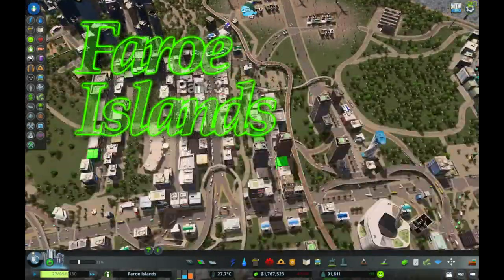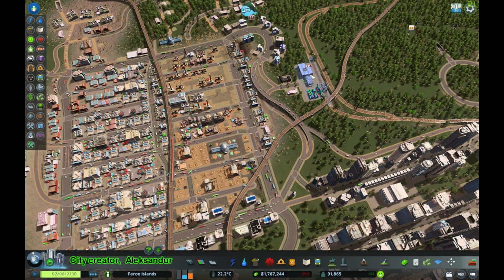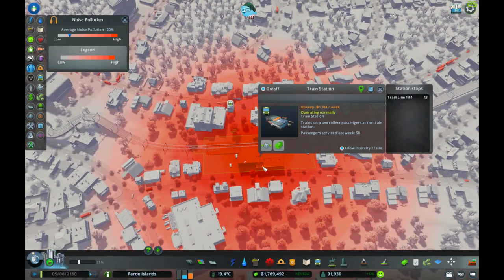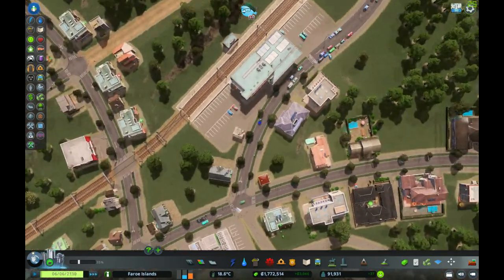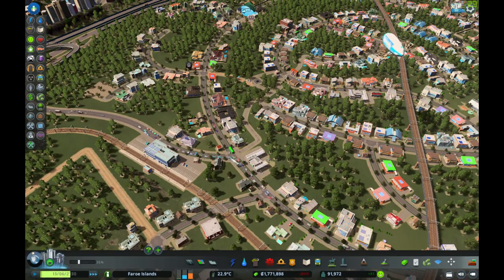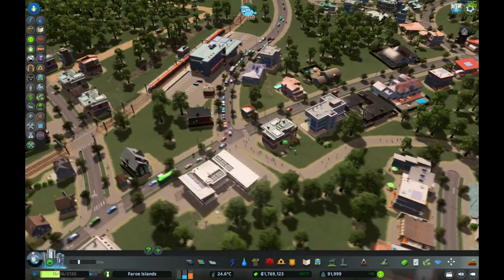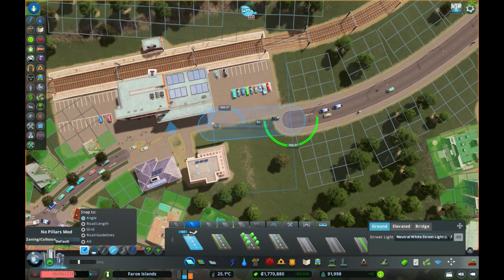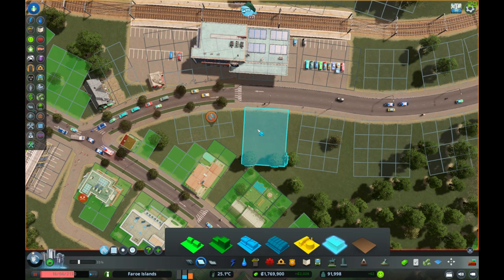Faroe Islands | Part 3. It’s about the two Train Stations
Part 3.

Continuing with this city I increase or double the ridership

for these  Stations by adding pathways.